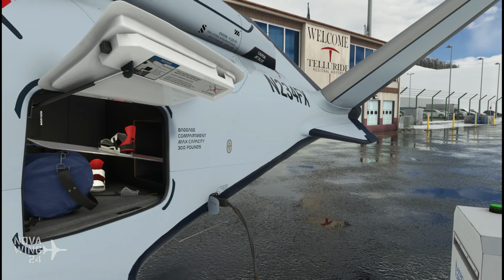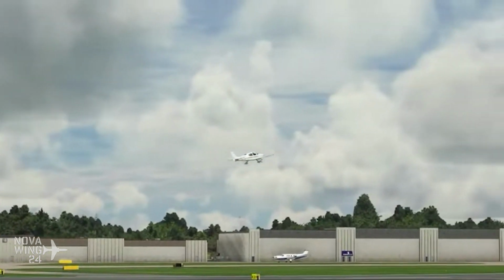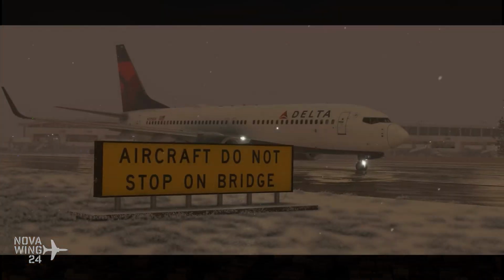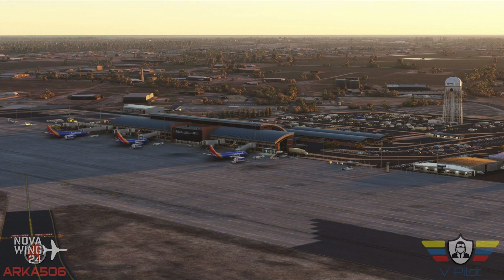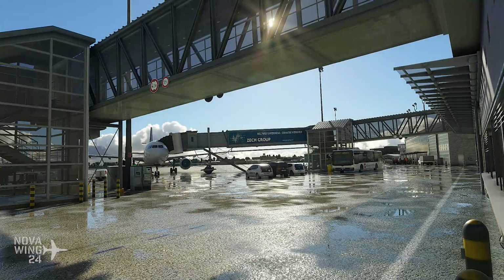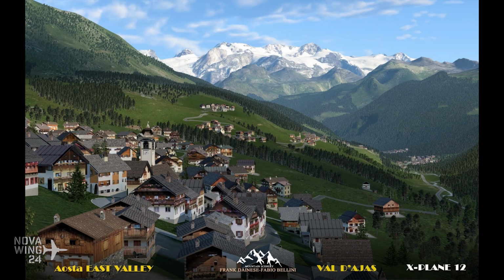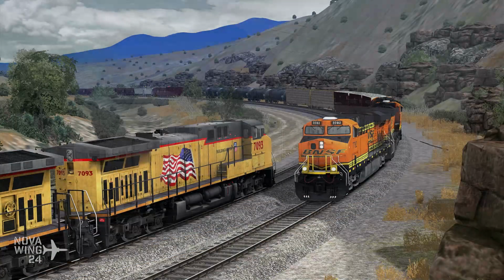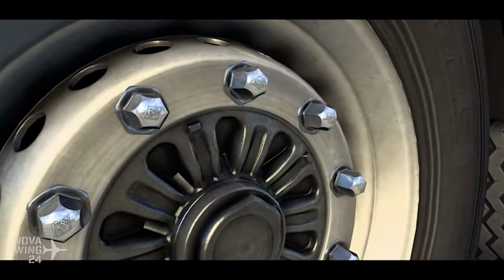Jets Colours and Trains! - NovaWrap 4 December 2022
00:00 - Intro

MSFS
00:38 - SF50 Vision Jet G2
02:12 - SR22 Soundset
03:24 - Cabri G2 Colour Pack - /
05:42 - Detroit Airport
06:37 - Midland International Air and Space Port
07:35 - Bratislava Airport
08:35 - Bremen Airport
09:13 - Lamezia Terme International Airport

X-Plane 12
10:21 - Alps UHD

Train Simulator
11:55 - Euro BR 159 Electro-Diesel
13:21 - Tehachapi Pass Scenario Pack 02

14:20 - Feldbinder Trailer Pack